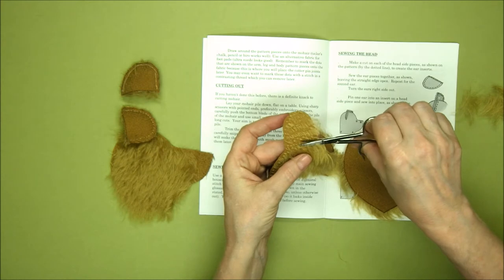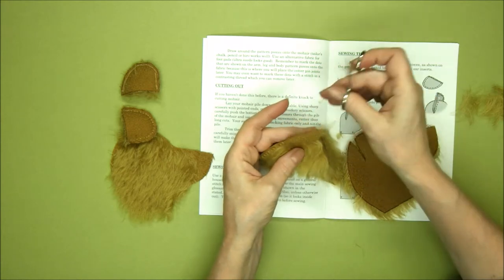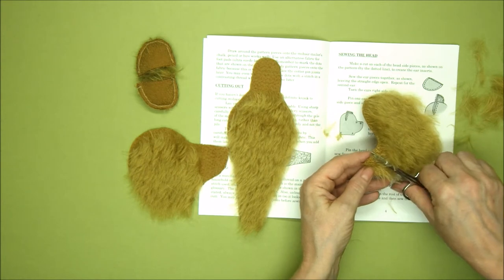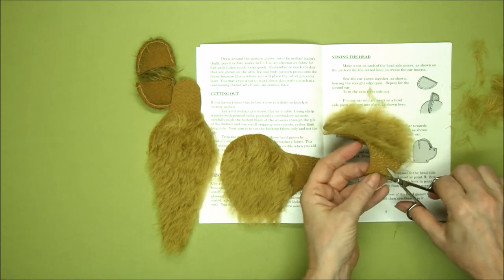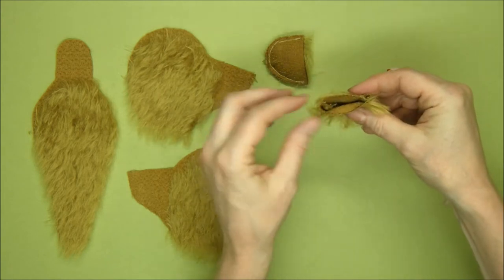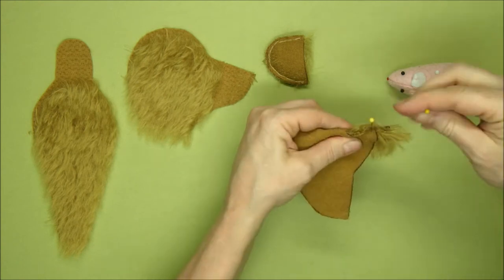Jointed Bear Making Project - Part 3 -Sewing The Head - Alice's Bear Shop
In part 3 of this step by step tutorial videos series. Rikey will guide you through the process of sewing together the head of your bear as we follow our award nominated jointed Teddy Bear making Pattern and Instruction booklet.

This tutorial features Woodward but also covers Eddie, Cyril, Carly, Stanley, Charlotte (except that she only has foot pads) and George.
We will add a tutorial video for Rolo, our gorgeous Panda at a later date.